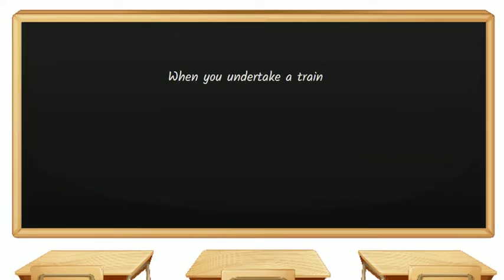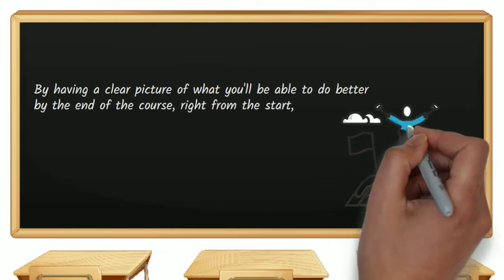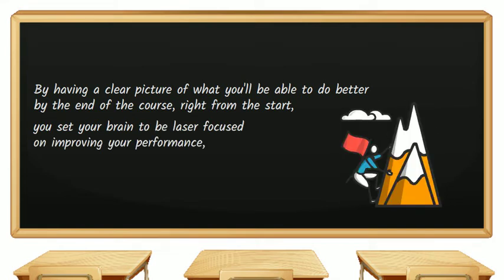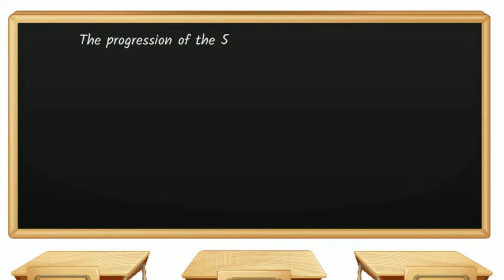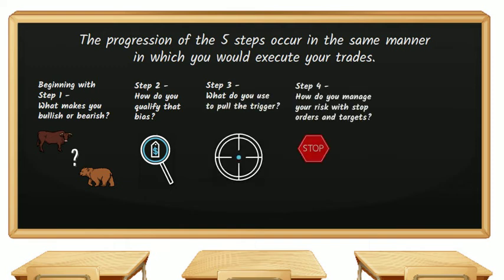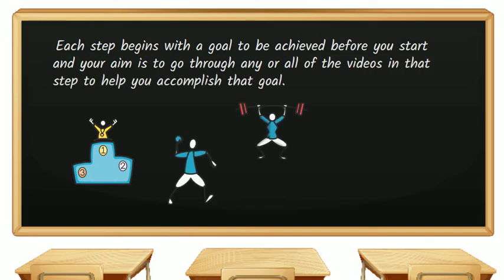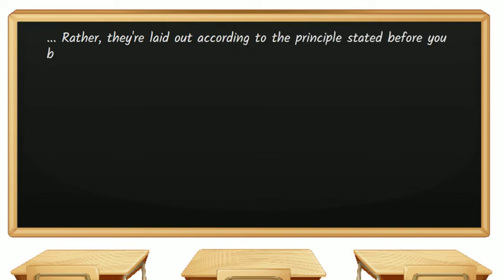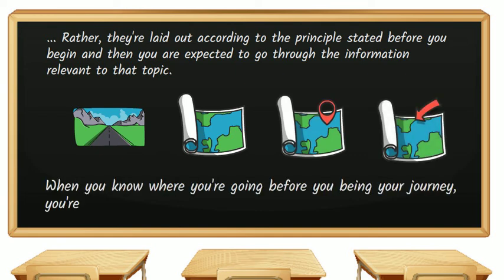How to Use Trading Training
Why you should understand what you're going to learn when looking at trading education.